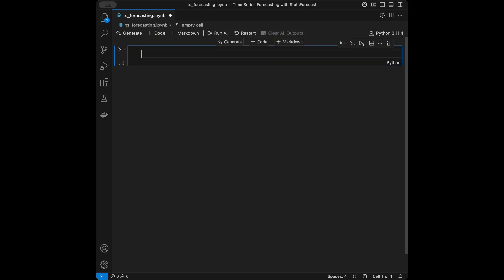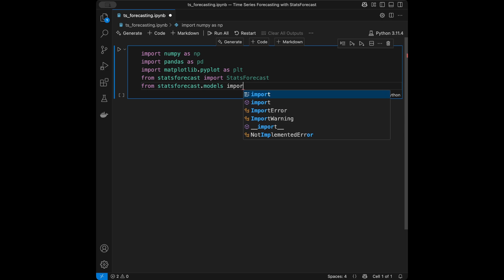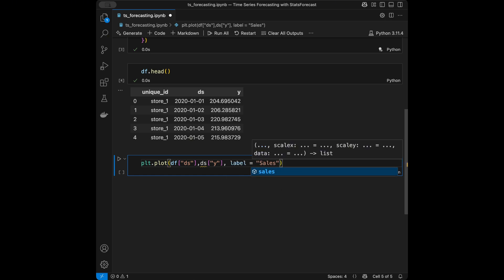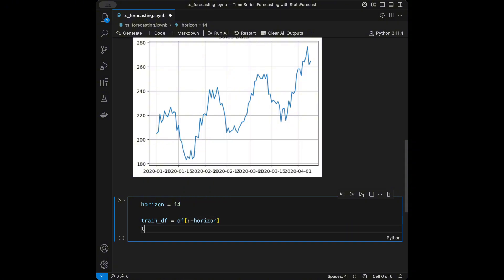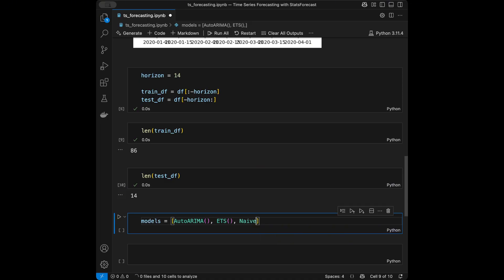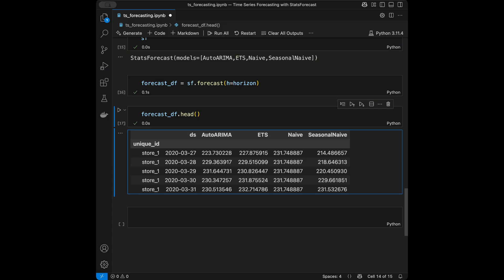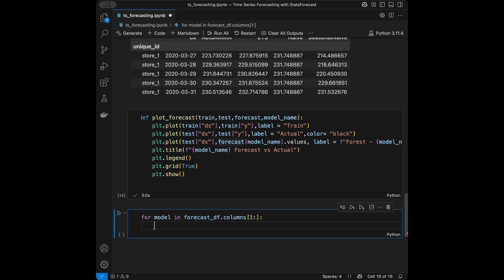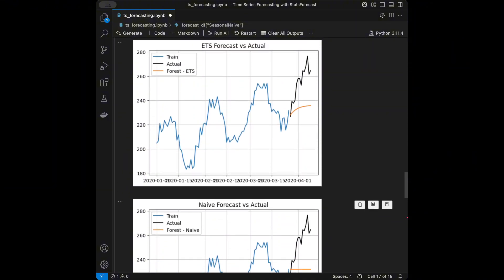StatsForecast Time Series Forecasting: Fast & Accurate Models in Python (Step-by-Step Tutorial)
Learn how to build powerful and accurate time series forecasting models using StatsForecast in Python. This video walks through real-world forecasting tasks step-by-step, covering key models like AutoARIMA, ETS, and more—all designed for scalable and fast forecasting workflows. Whether you're a data scientist, analyst, or Python enthusiast, this tutorial helps make sense of time series data with minimal hassle and maximum performance.

Udemy Courses